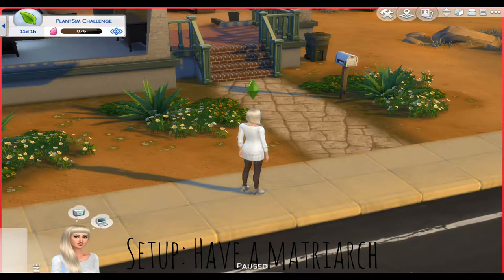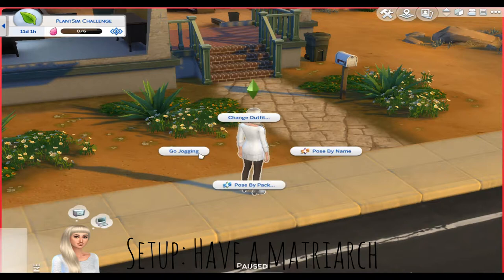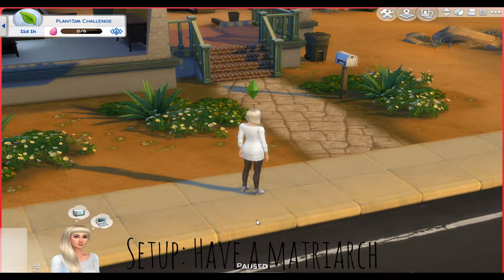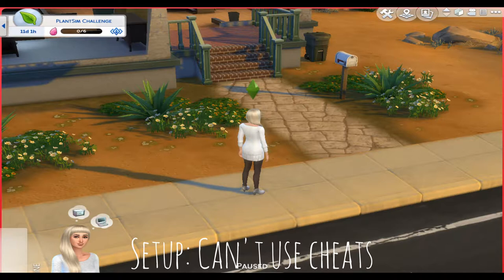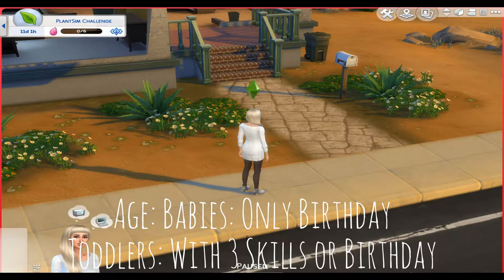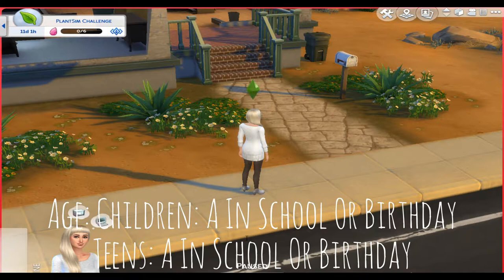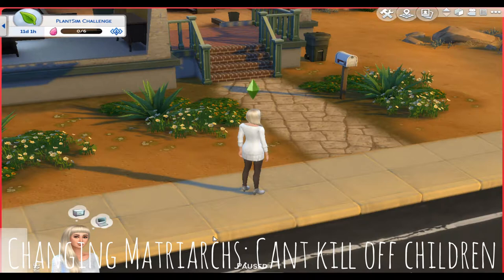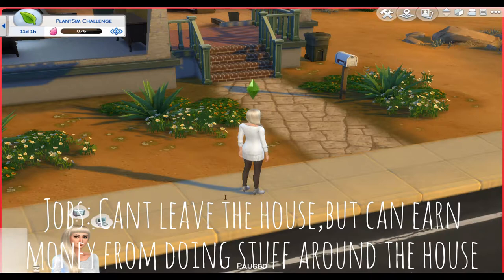Pregnant Already?! | The Sims 4 100 Baby Challenge | Part 1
Welcome to the first part of the 100 Baby Challenge! I forgot to say in the vid, but please leave me Baby name suggestions in the comments!